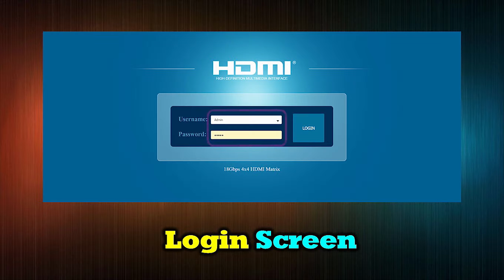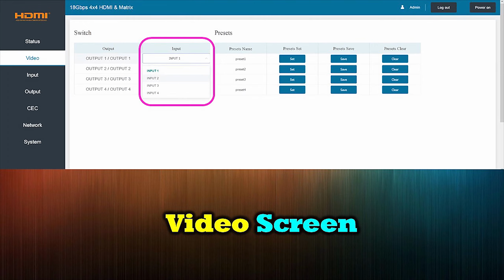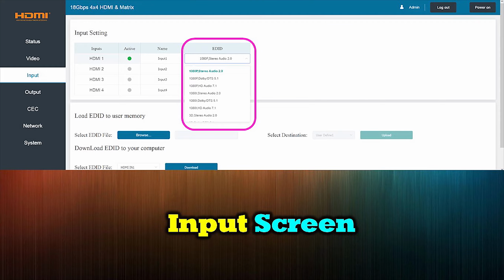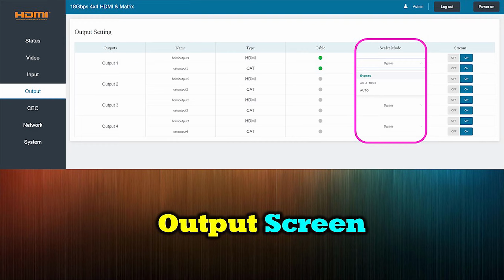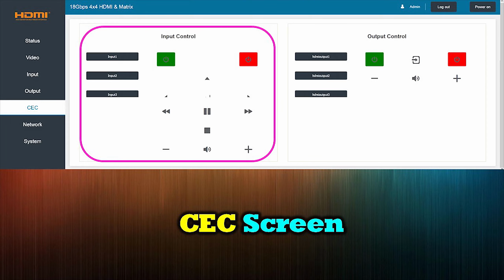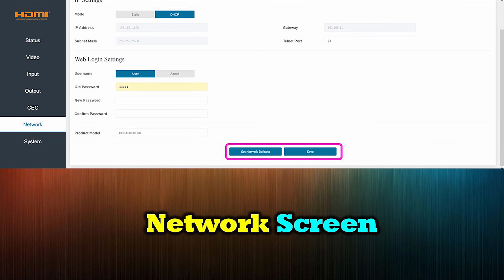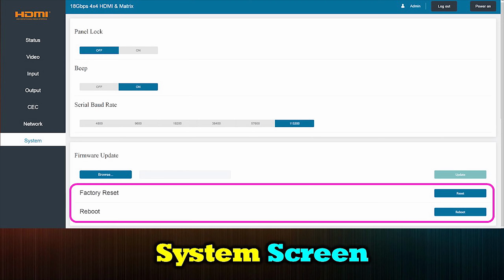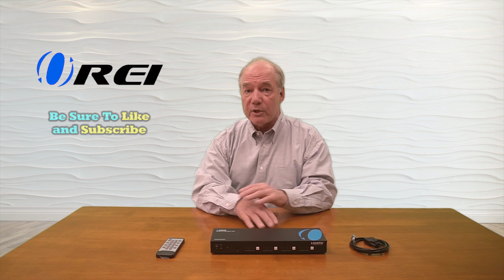UHD48-EX230-K Software - How to Use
4X (4+4) - 4 Inputs & 4 Outputs Over CAT5e/6/7 LAN Cable upto 230 Feet. Plus Additional 4 Loop Out HDMI Source at Local Location. Perfect Professional Distribution Product, ideal for 4K Blu Ray Players, Game Consoles, Media Players, Satellite Receivers, Computers, Laptops and Other Sources.
Full Ultra HD Support - 4K 60/50Hz@ 12 bit , 4K 30Hz@24 bit, 60/50Hz@1080p/i, 60/50Hz@720p, 60/50Hz@576p/i, 60Hz@480p/i; SUPPORTS ALL DIGITAL AUDIO COMPATIBILITY: Such as LPCM, DTS HD, and Dolby trueHD. HDMI 2.0 FEATURES: Supports HDMI2.0 4K@50/60Hz YUV420; LATEST HDCP 2.2/1.4 COMPLIANT: Supports RS-232 Function, 4 Channel Bypass. FULL EDID Managment. Support wideband IR( 30-60Kh) Matrix System. IR Transport Channel Can be Forwards and Backward
Perfect Professional Distribution Solution - Ideal for 4k Blu-Ray Players, Game consoles, Media Players, satellite receivers, computers, laptops, cable boxes and other hdmi sources, heavy-duty cool metal enclosure protects the insides and keeps the unit cool by aiding in quick heat absorption and dissipation & compact in size for easy plug & play installation, full HDCP compliant
HDMI Audio Pass-Through Upto 7.1CH HD Audio (LPCM, Dolby TrueHD and DTS-HD Master Audio), Support Advanced EDID Management, and CEC Control, 12V POC On all CAT Ports
Professional OREI Solution: Full OREI Local Support - 1 year Warranty Product Includes: 1x HDMI Extender Matrix, 6x HDMI Receivers, 1x power adapter, 4x ir-receiver cables, 4x IR-blaster cables, 1x HDMI Matrix Remote, 1x RS-232 Cable.